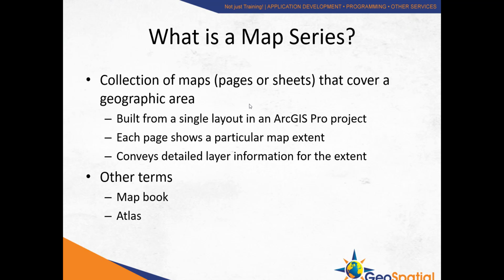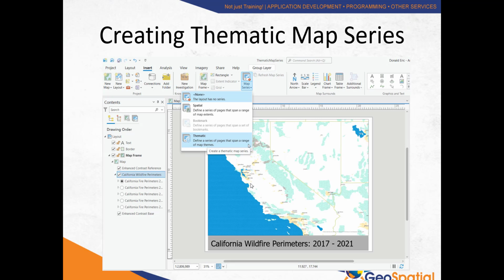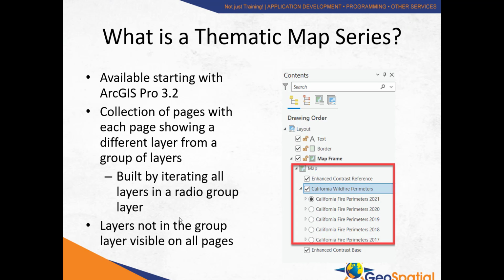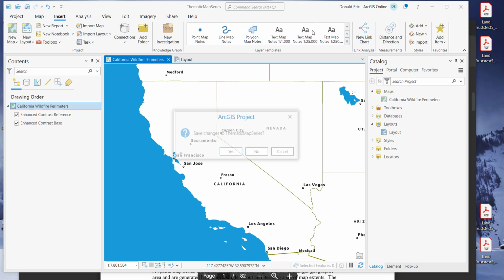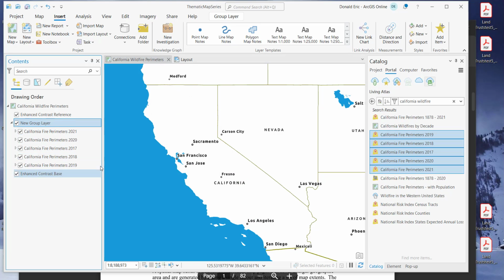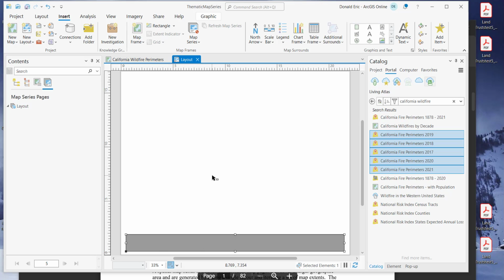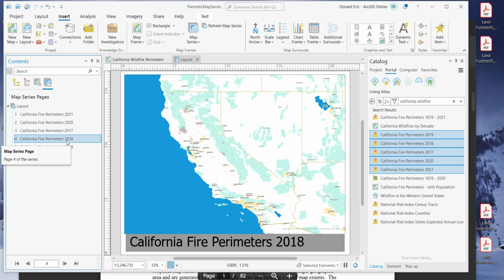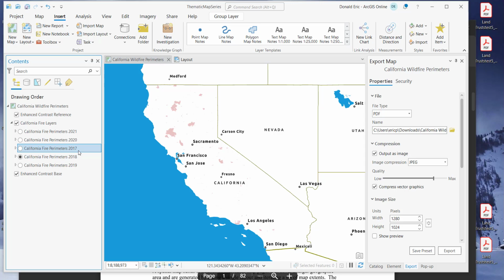Creating a Thematic Map Series with ArcGIS Pro 3.2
In this video you will learn how to create a thematic map series using ArcGIS Pro 3.2.